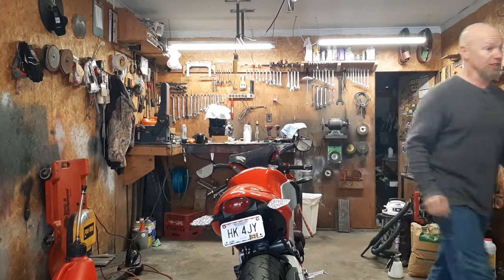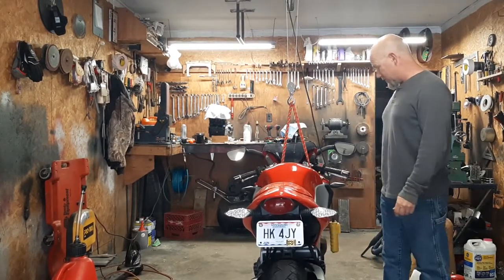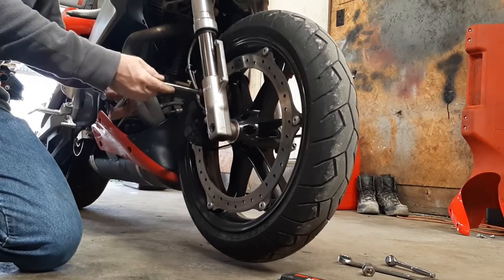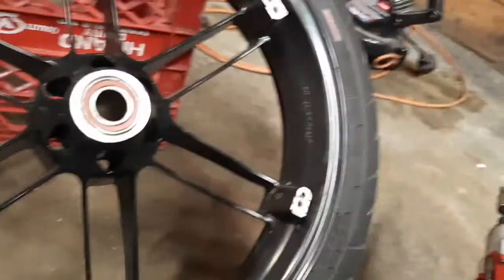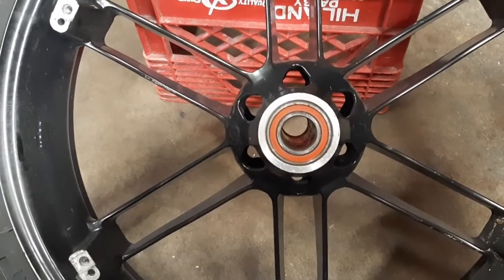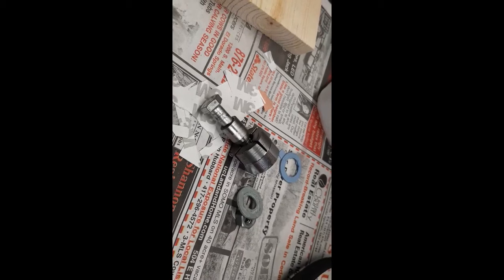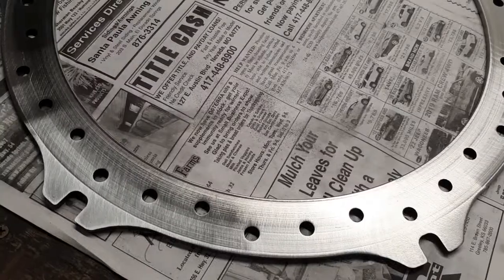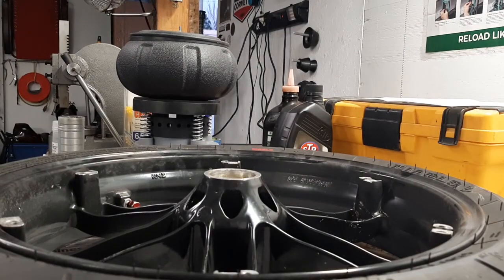Buell XB Front Wheel & Rotor Removal. Also a bearing tube mod to make changes easier.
Unfortunately the work I did here didn't fix the rotor problem and I ended up installing a new EBC rotor.  The bearing tube mod does make it easier to remove the wheel bearings.